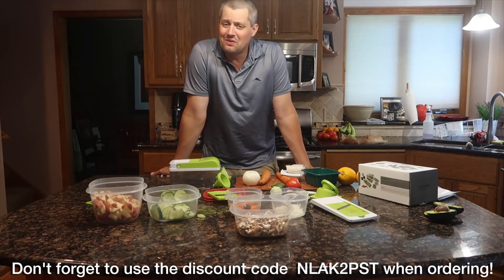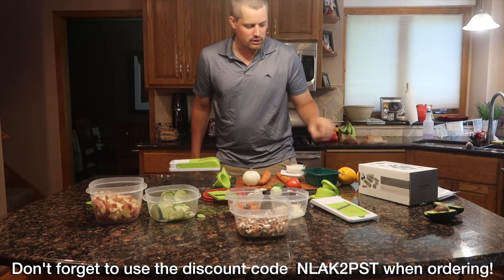Mandoline Multi Slicer and Cutter Review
Welcome to Johns Cooking channel! Cooking with John! New videos go up every Friday!

Im John and I love to cook. You may know me from my other channels After years of people saying I should start up a cooking show I decided to do it! Im so glad you tuned in. I hope we can enjoy making some delicious food together!

Want me to review your cooking products? Sign on as a sponsor!